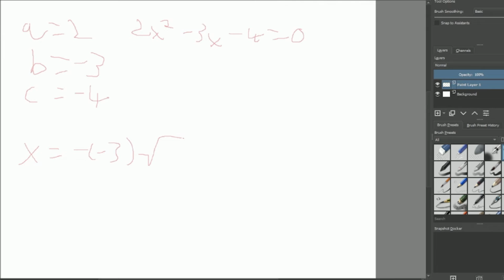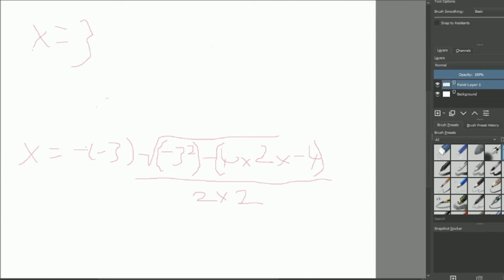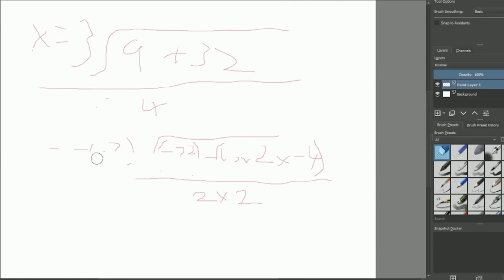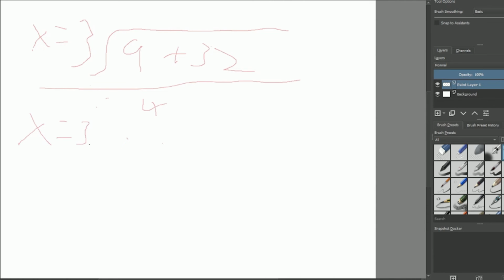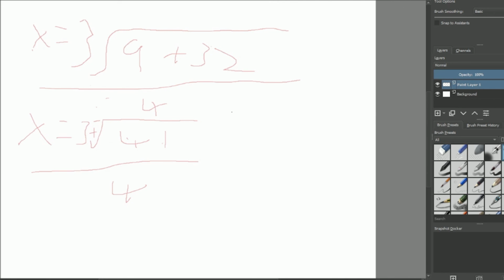Quadratic Equations [MATHS REVISION]